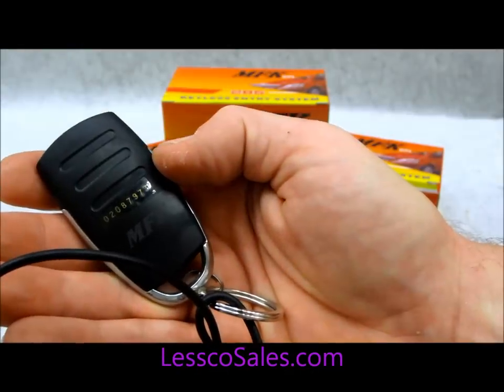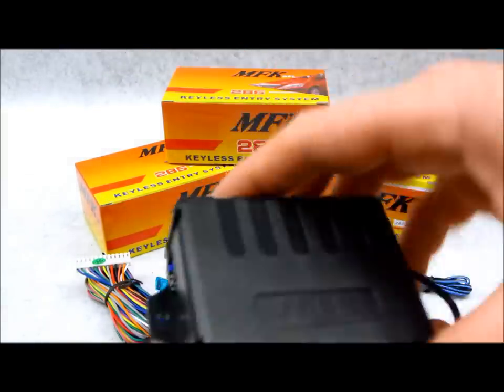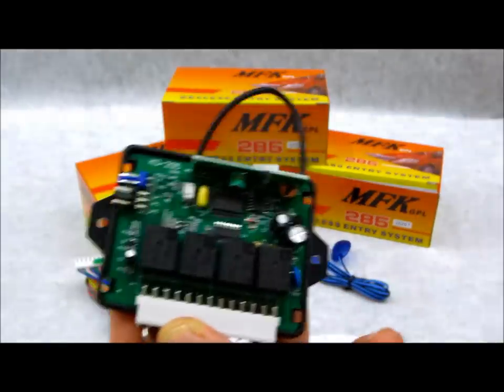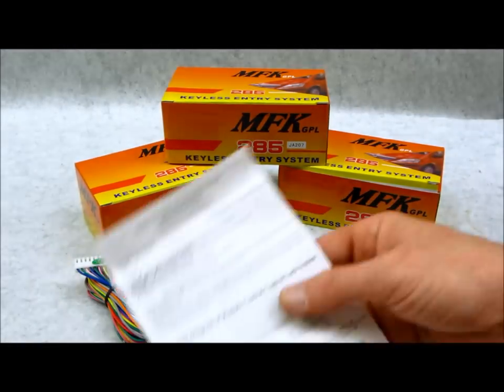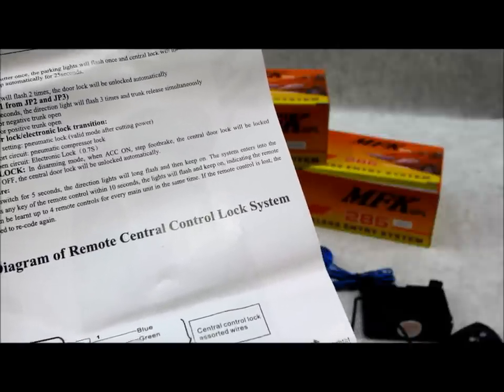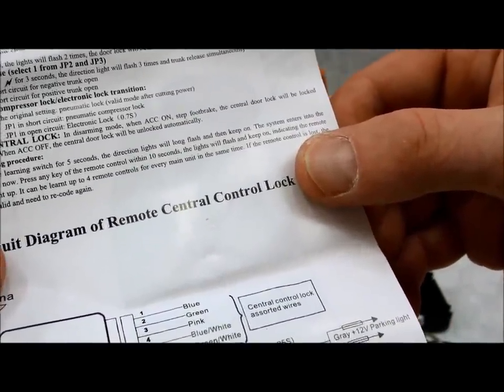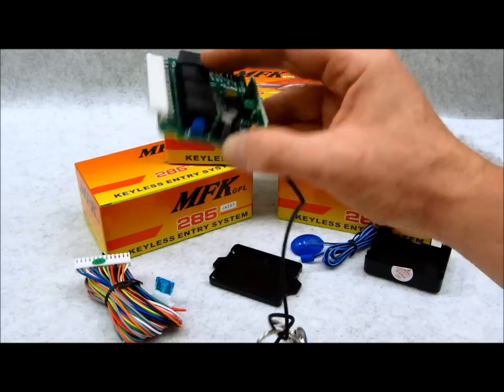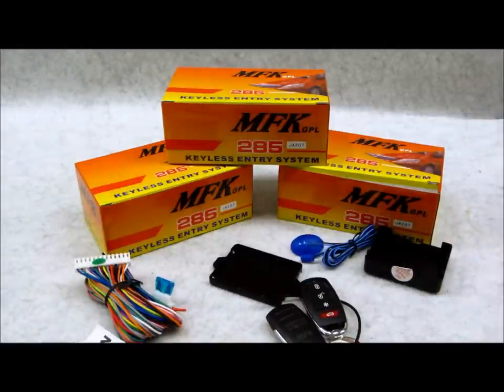How to program most chinese generic keyless entry alarm remotes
There are so many China made remotes out there, This video covers a lot of them!